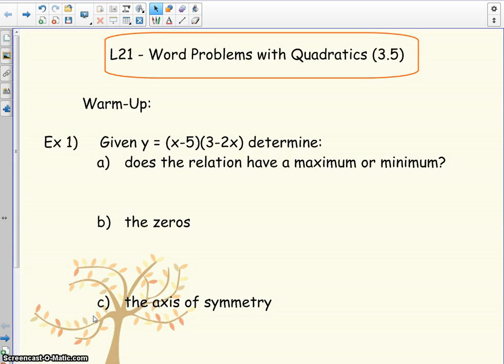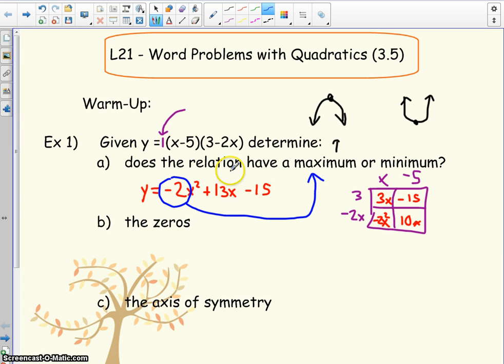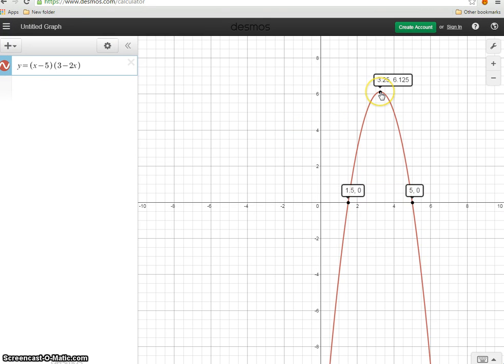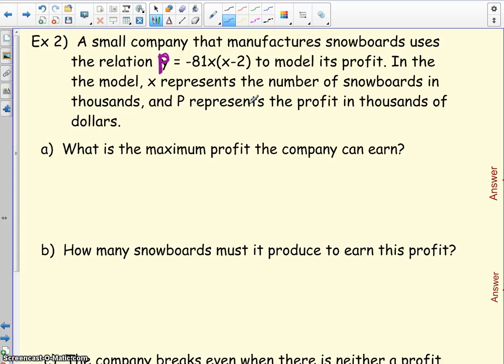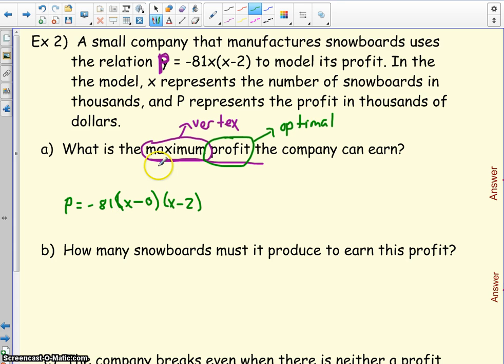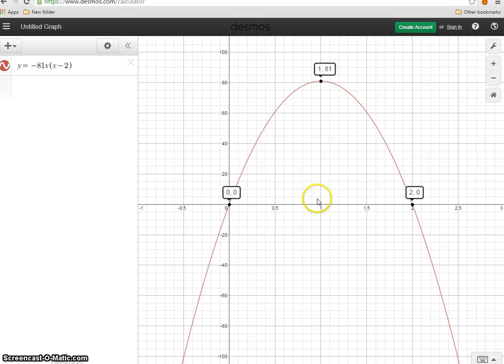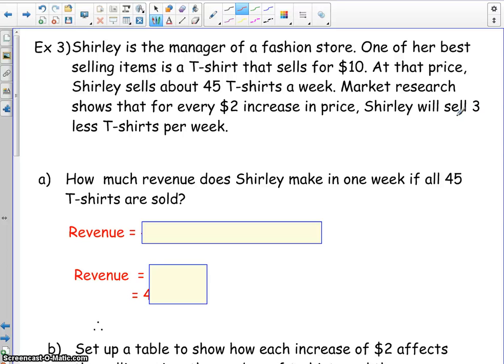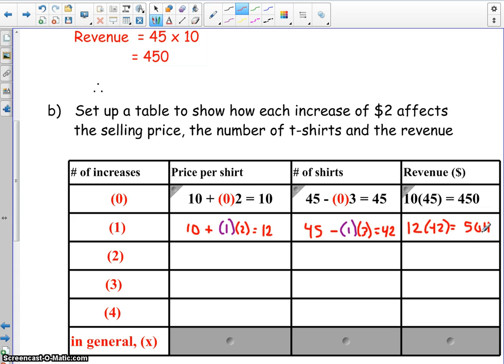2D - Lesson #21 - Word Problems (Part 1)